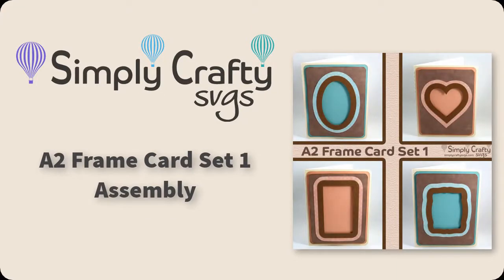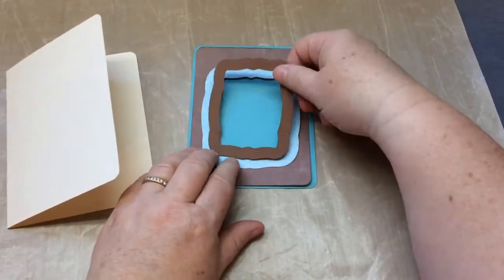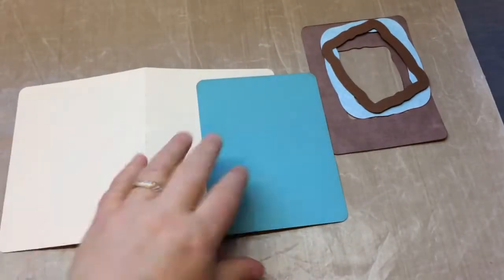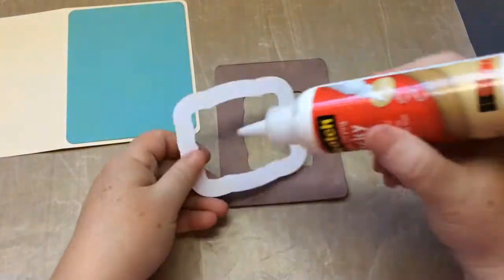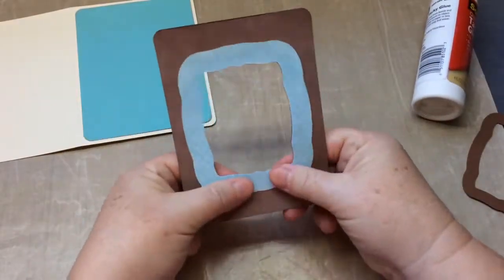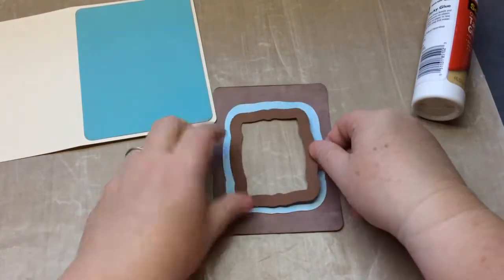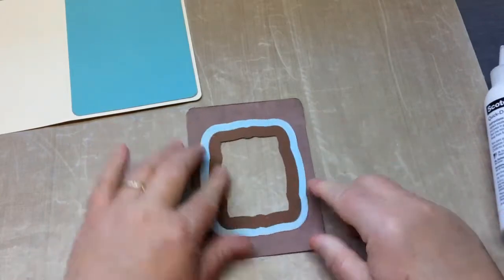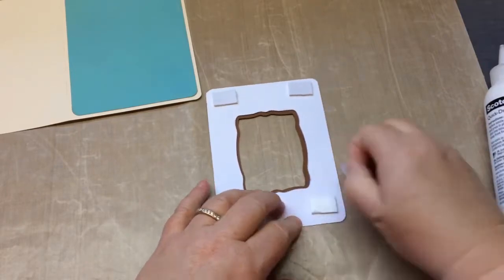A2 Frame Card Set 1 Assembly - Card SVG File - Framed Card Template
Get the SVG on Creative Fabrica (Included with Subscription)